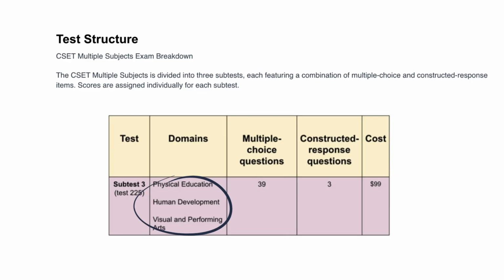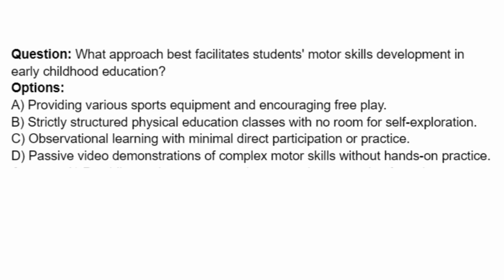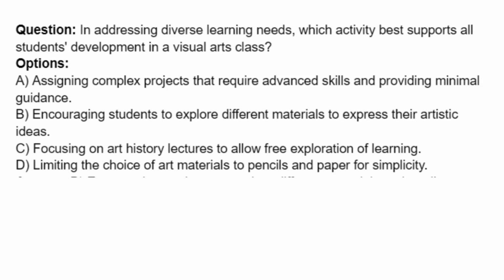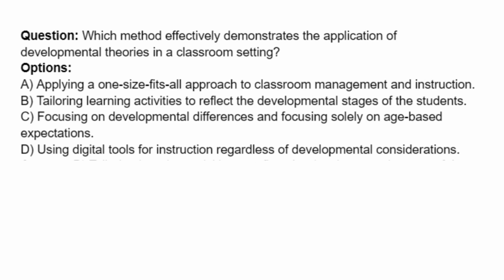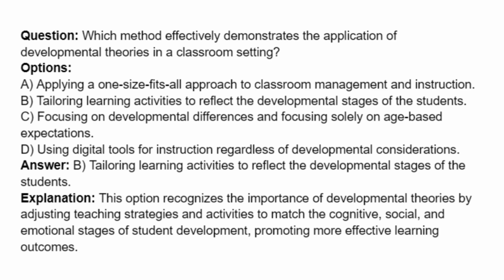CSET Multiple Subject Subtest 3 Practice Test 1 Review